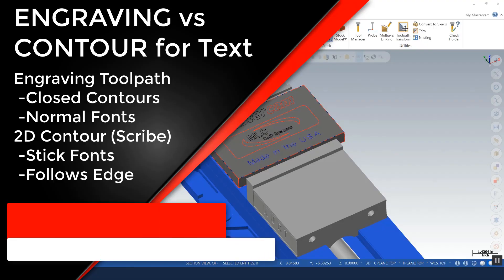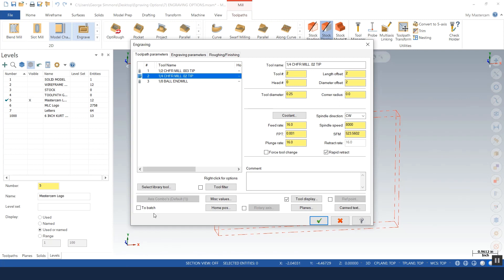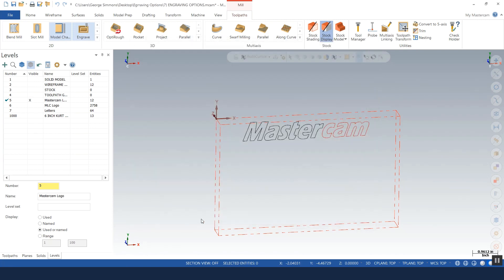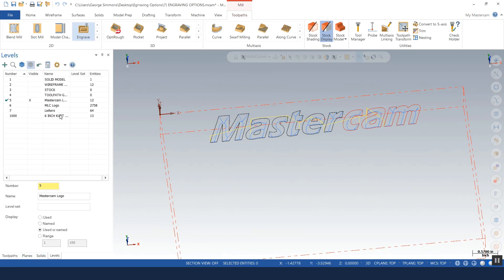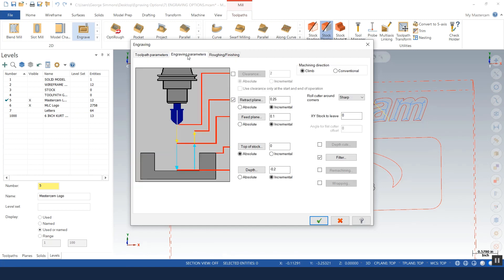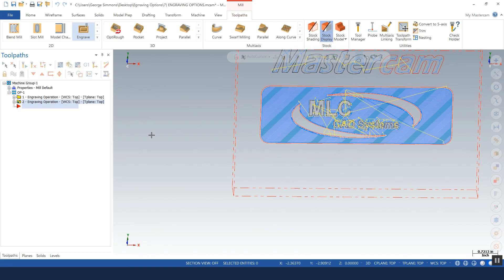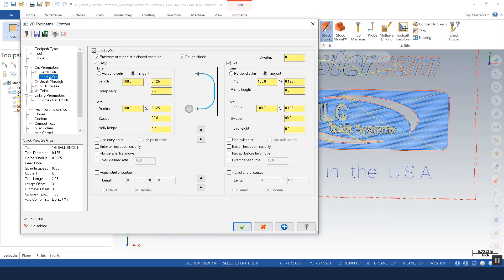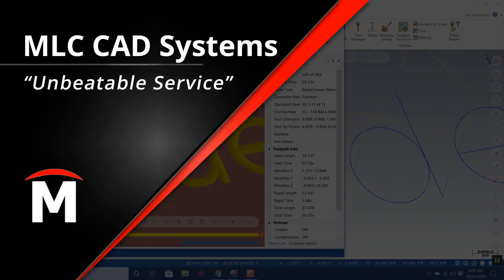Should You Engrave or Scribe Letters in Mastercam?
The engraving toolpath is often mistaken for a quick way to add text to a part, such as a lot number or a heat code.  George Simmons takes us through the process of engraving a logo and text with the Engraving toolpath in Mastercam, and contrasts that with using a simple Contour toolpath with single-stroke fonts to engrave information quickly and simply on your part.  Both are great for adding text, but they are very different approaches for applying logos or text to a part.